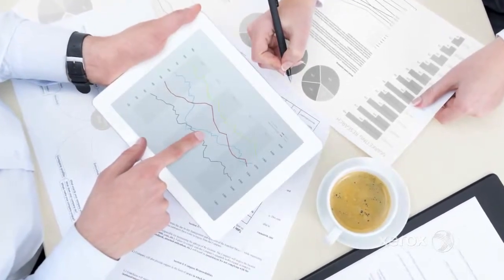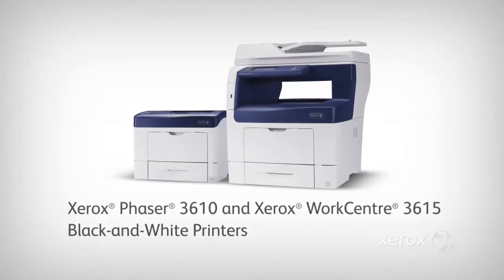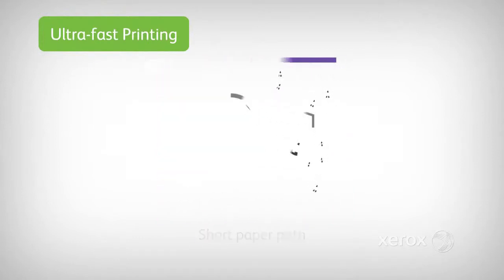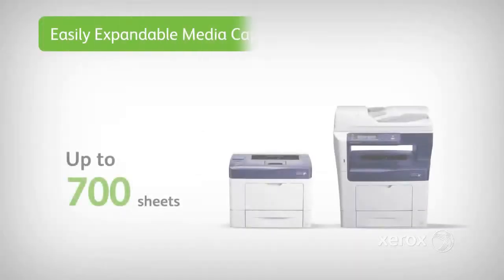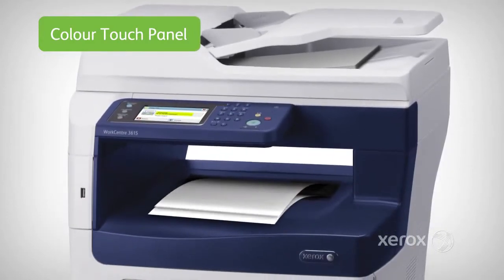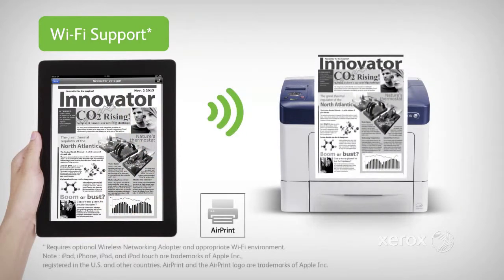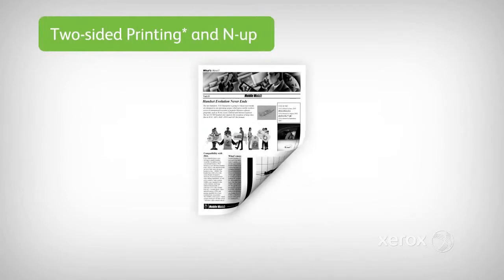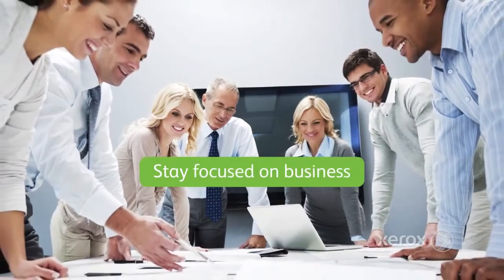Meet the Efficient Xerox Phaser 3610 & Workcentre 3615